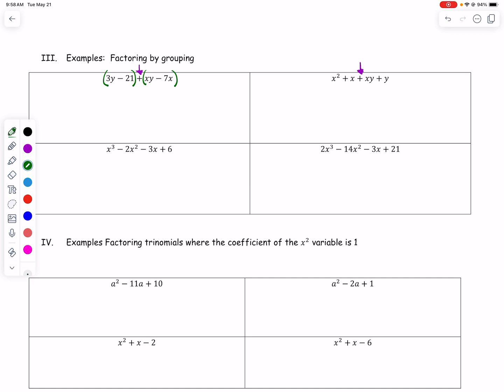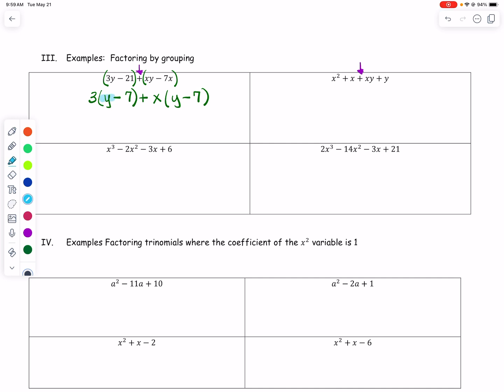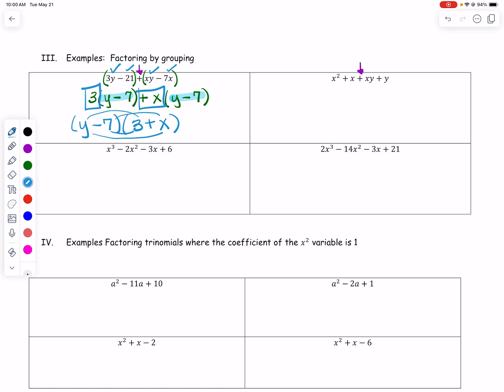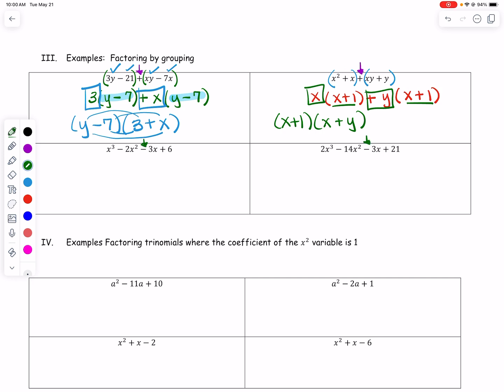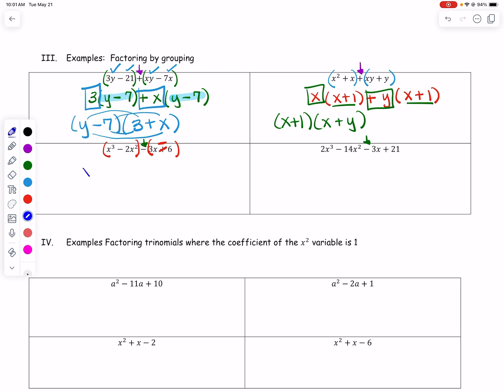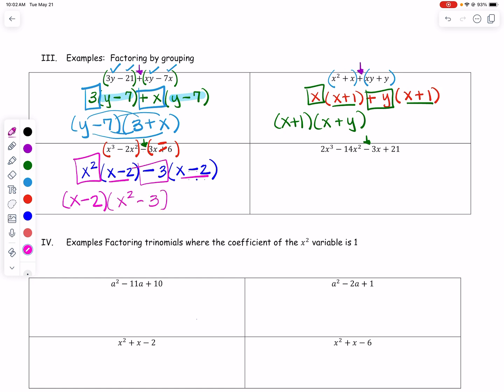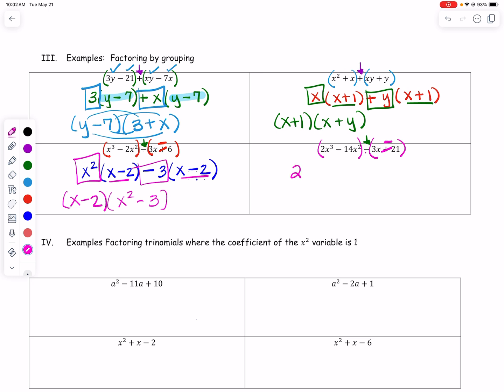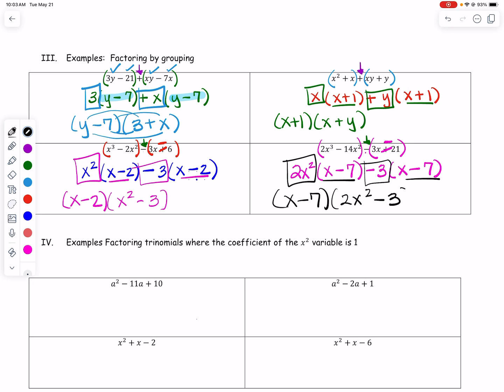MAT 102, 13.5 Factor by Grouping